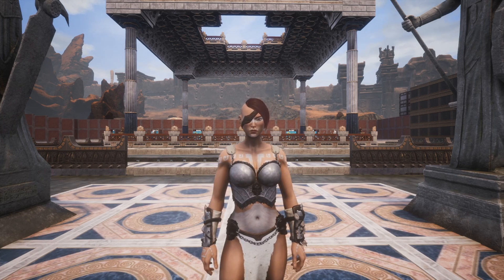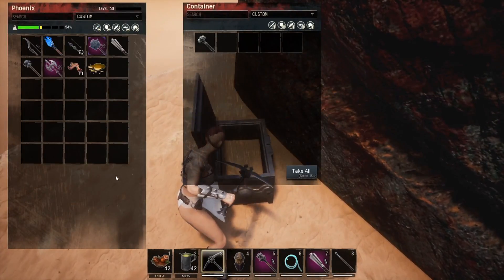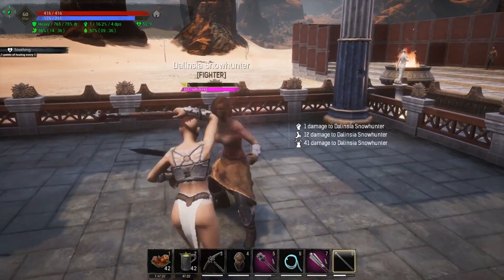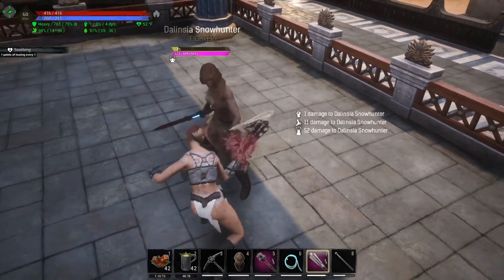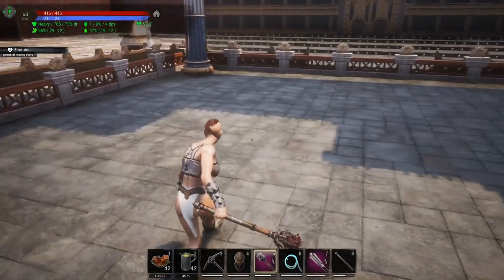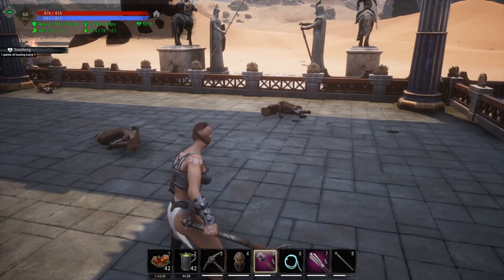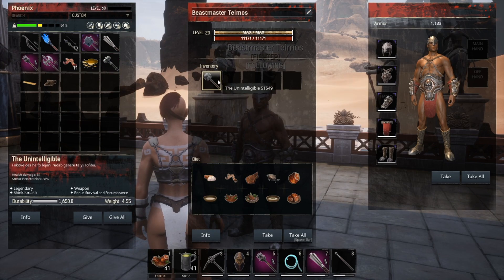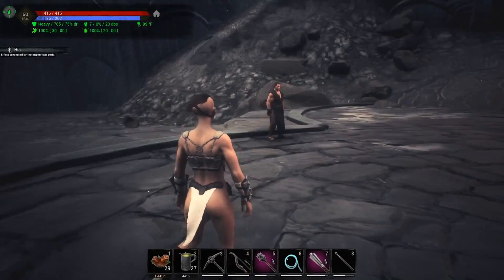Why I use the Lovetap to Knock out Thralls | Conan Exiles 2020